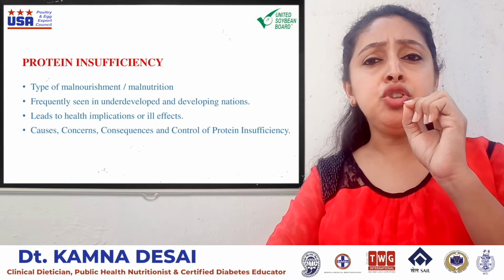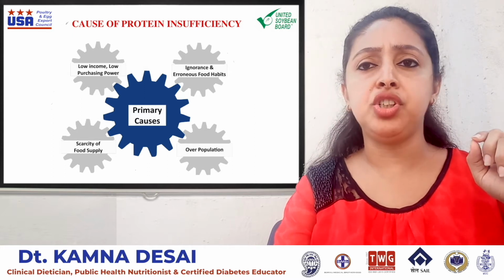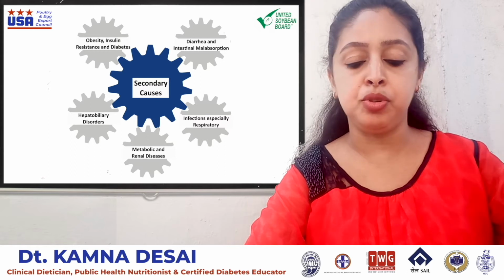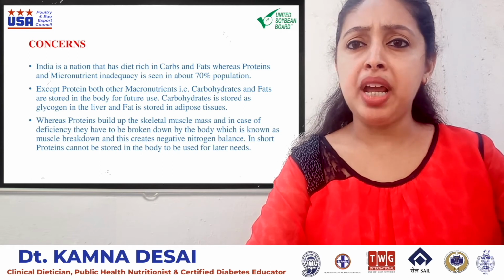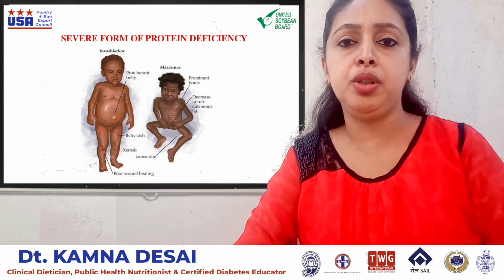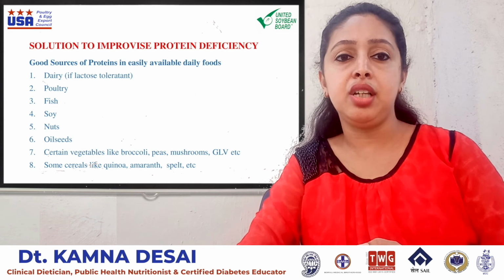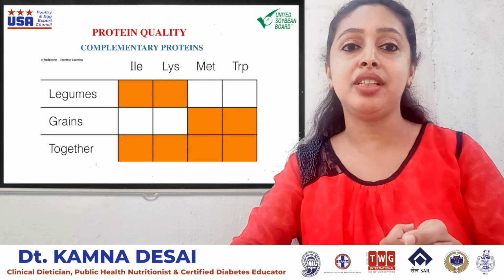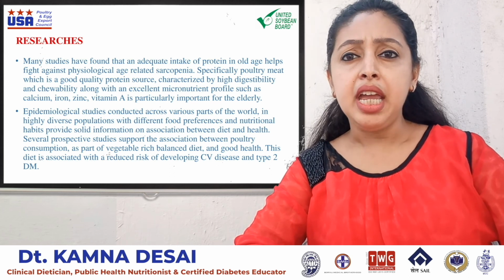Poultry Dhaba - Protein Insufficiency with Dt. Kamna Desai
What is protein insufficiency? Why do developing countries have this type of malnutrition? How to overcome it and what is the impact?
A must watch chat with Dt. Kamna Desai.

Please note that all views are that of the speakers and not necessarily endorsed by this channel.